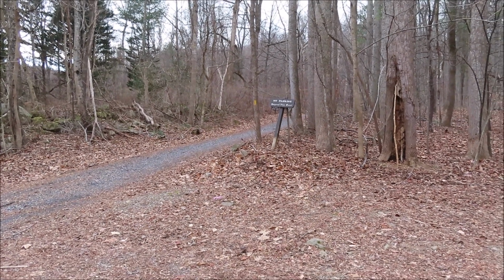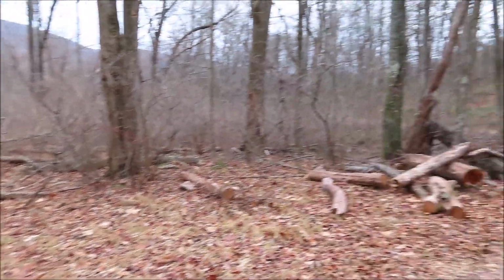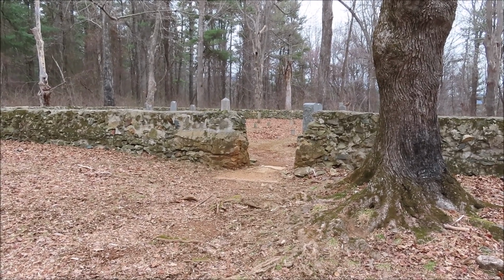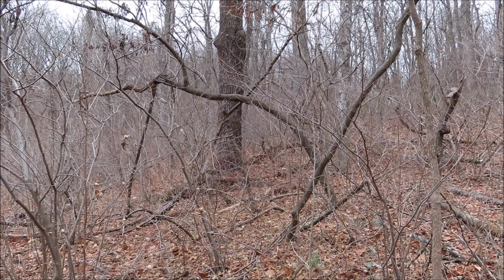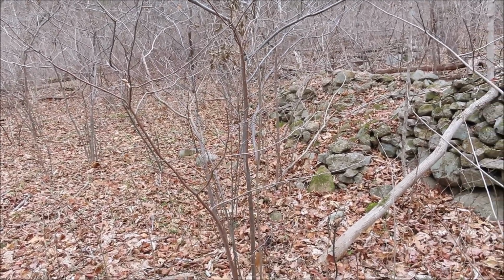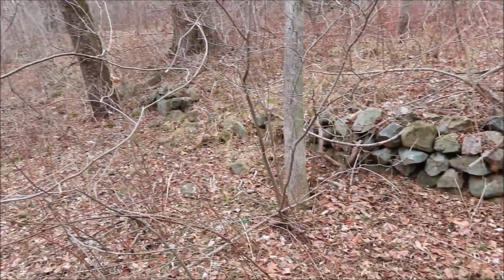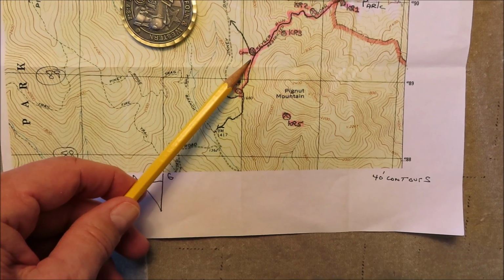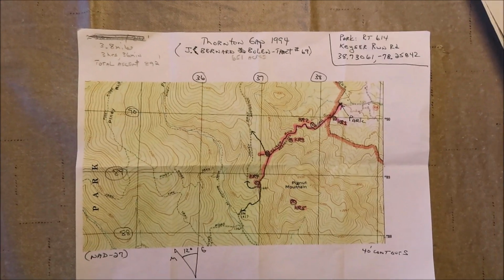Bolen Homestead - Tract #69 - Shenandoah National Park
3.8 mile bushwhack hike exploring the Bolen Homestead. This is SNP Tract #69, about 651 acres. I located a nice springhouse and a lot of rockpiles! Also visited the Bolen family cemetery.